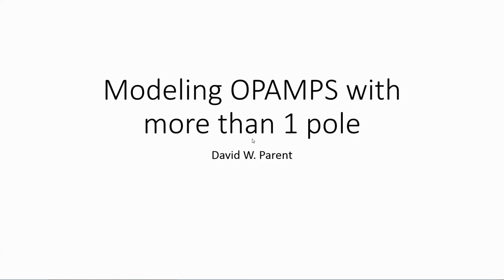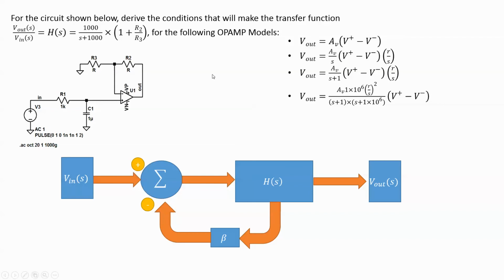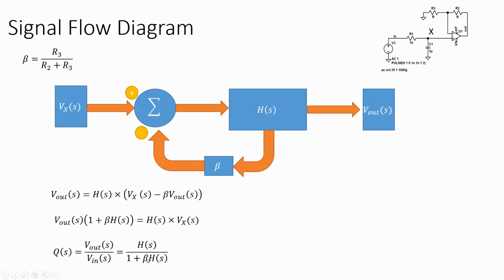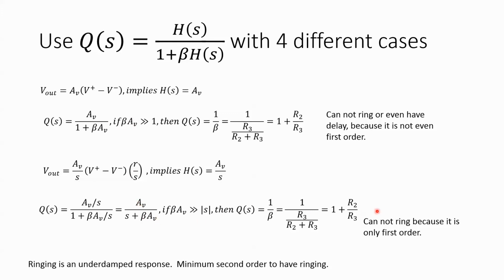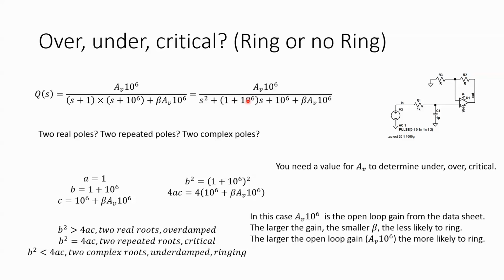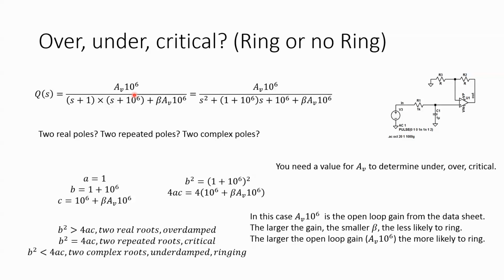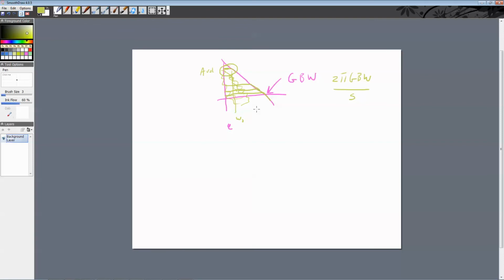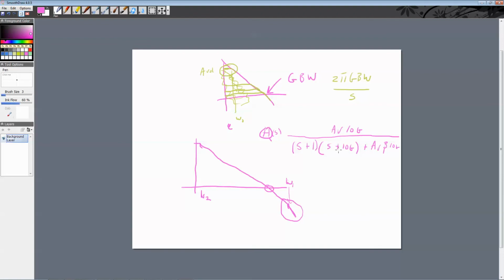Modeling OPAMPS with more than 1 pole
Determine the frequency range for which an OPAMP will be ideal.  When will an aopmp"ring"?